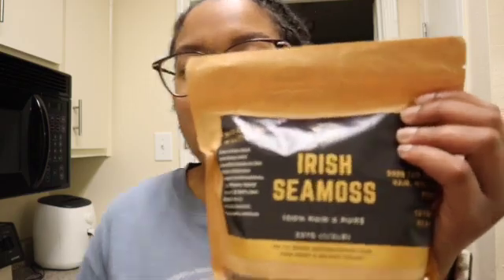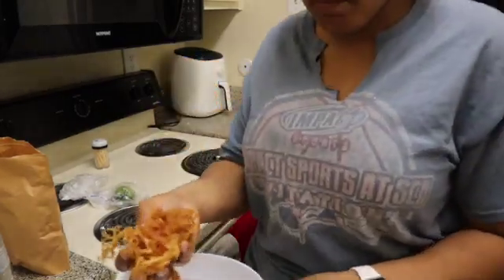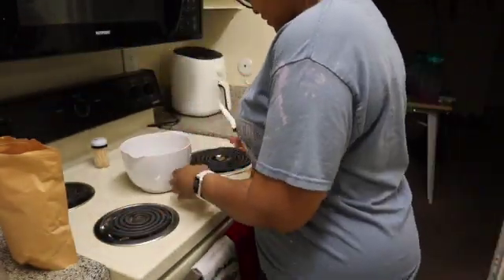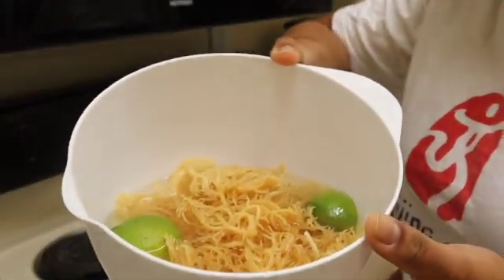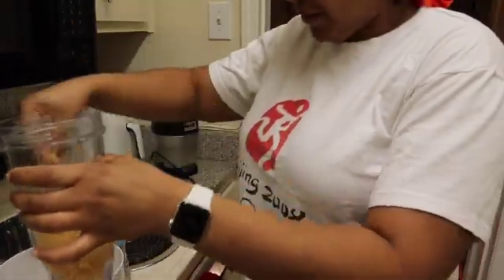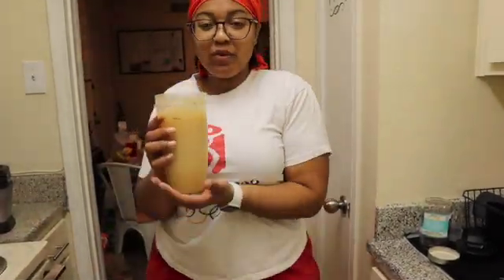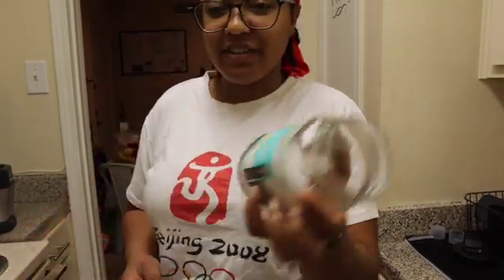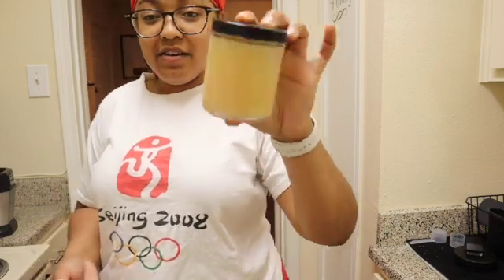How to make Irish Sea Moss Gel? | Vlogmas Day 10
How to make Irish Sea Moss Gel today

Loc Journey:
7/16/21 | 120 locs | comb coil | 8 years natural